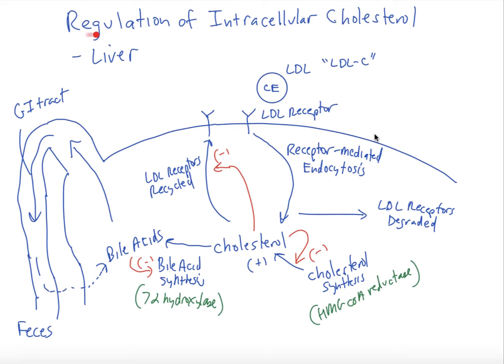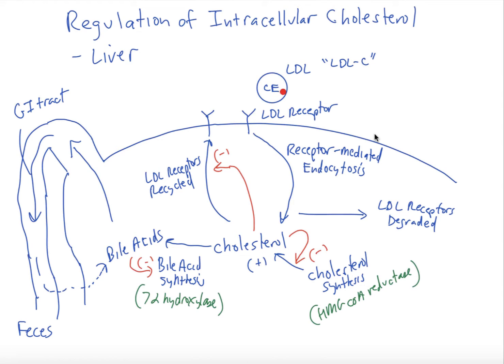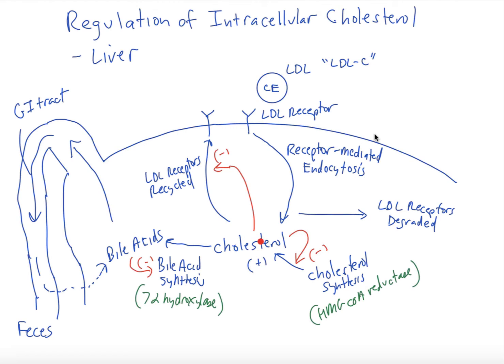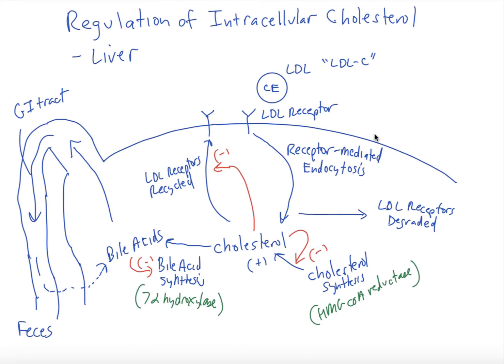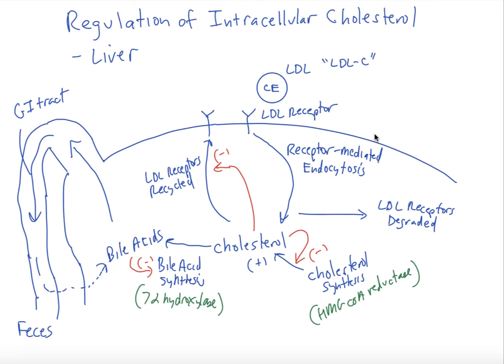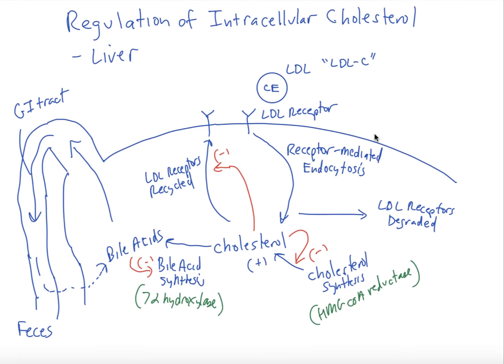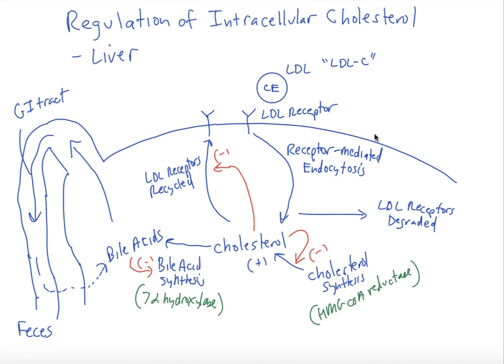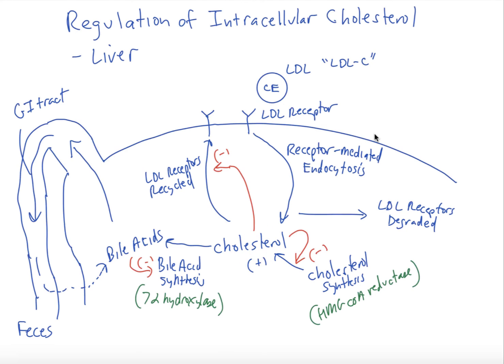Schneid Guide to Regulation of Intracellular Cholesterol